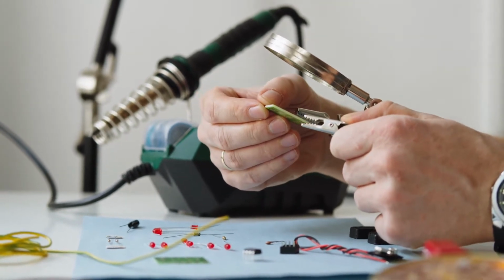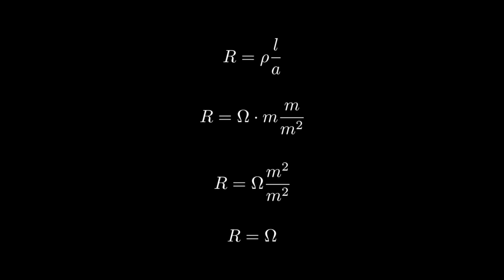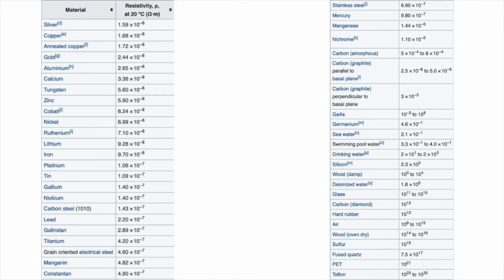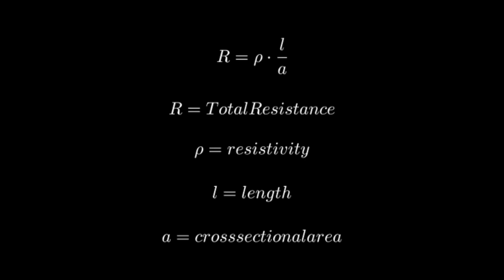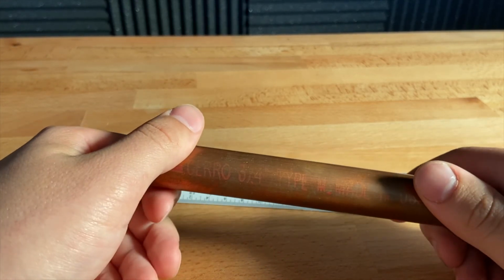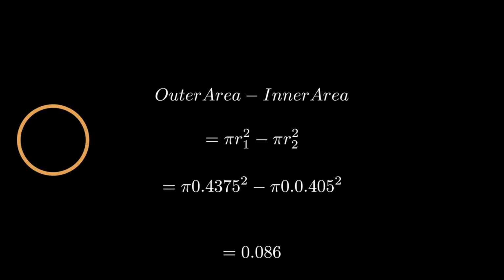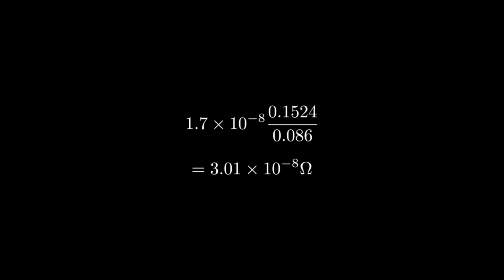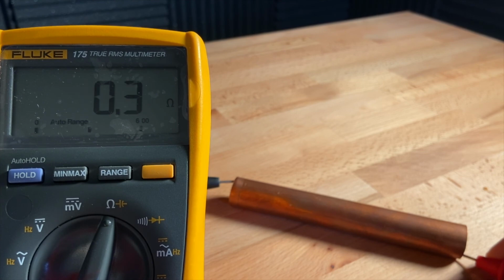Copper Pipe Resistivity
Resistance is one of the three fundamental components of electricity—and believe it or not, it’s in everything. Like, everything. From precious metals to rubber boots, electricity is flowing… albeit not always very well.

Want to learn more about STEM?